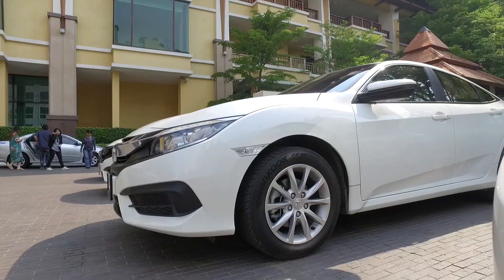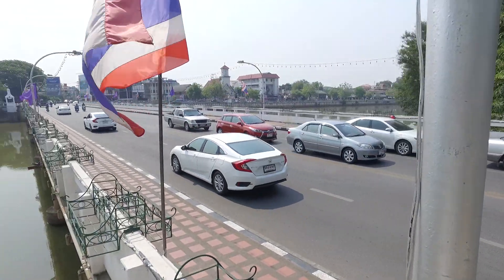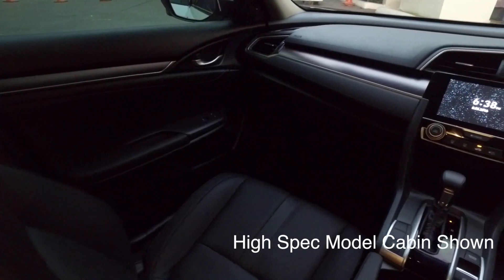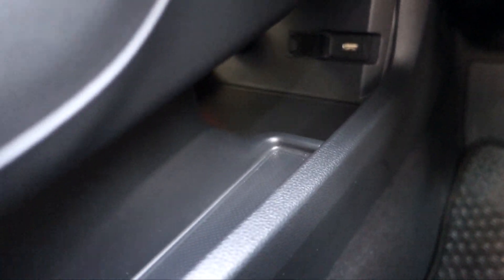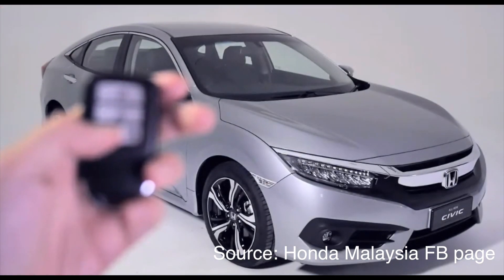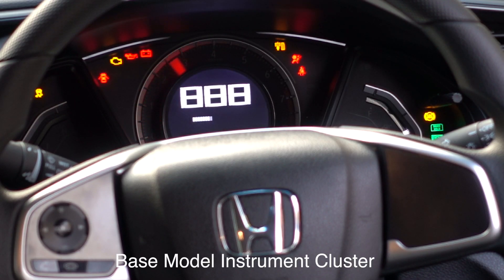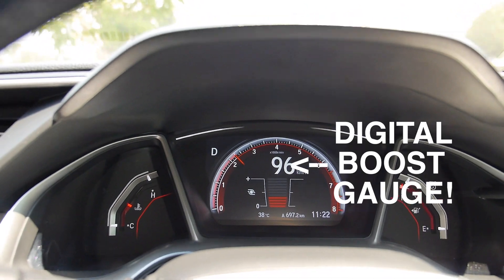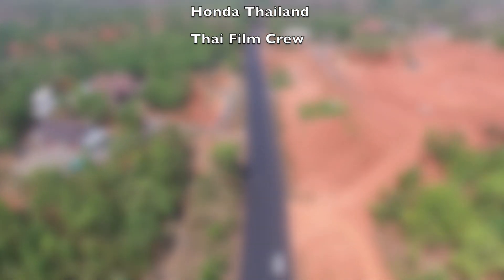Honda Civic Preview in 3 MINUTES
The Honda Civic is now in Malaysian showrooms! On the fence about booking it? Watch our 3 minute preview to see if it's the car for you!